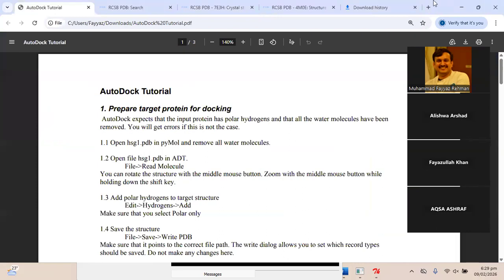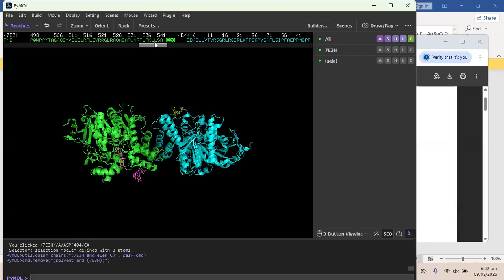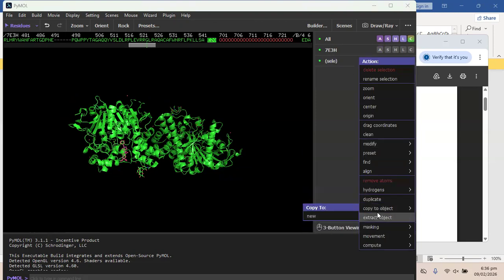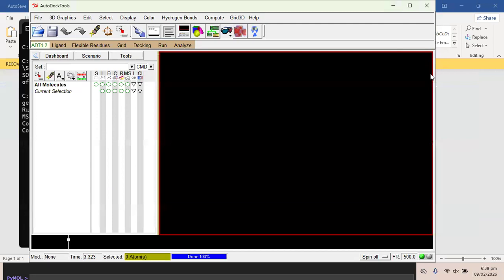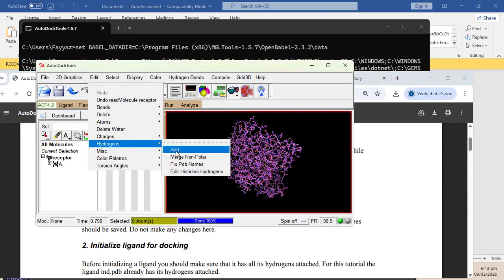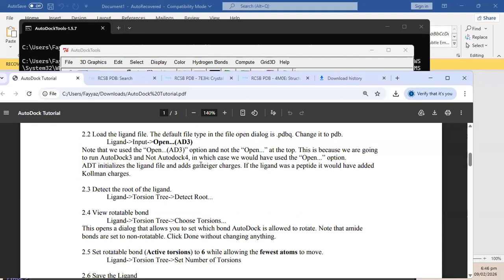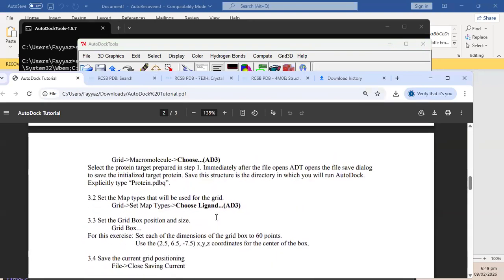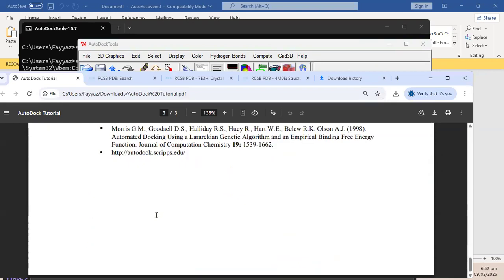How to use AutoDock - Part 1a